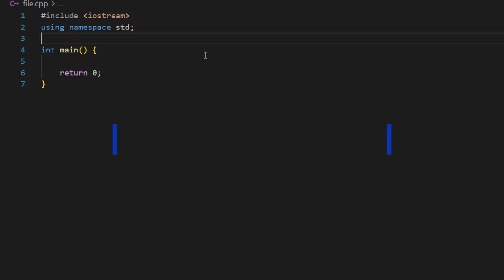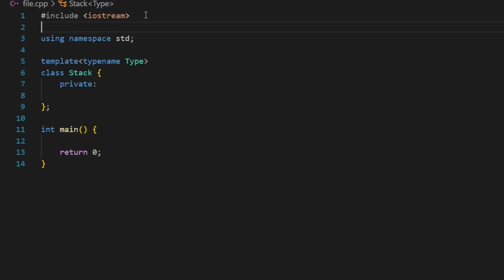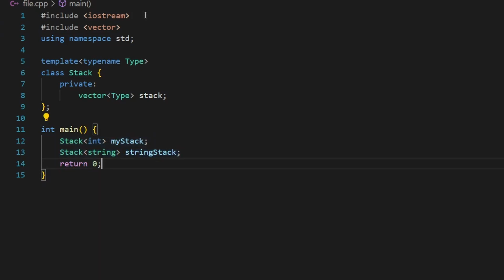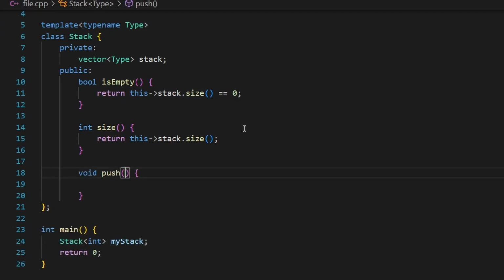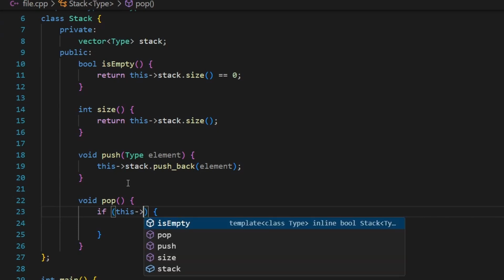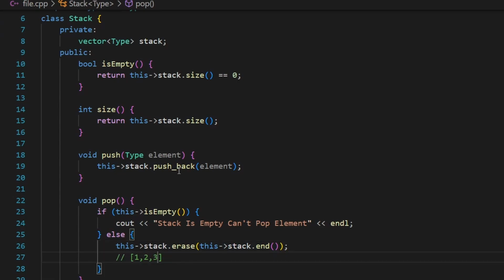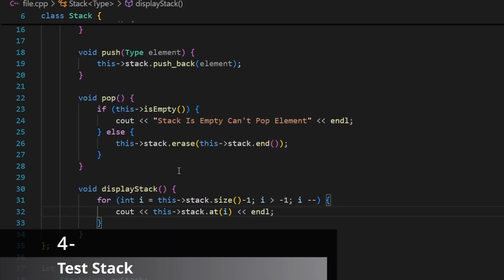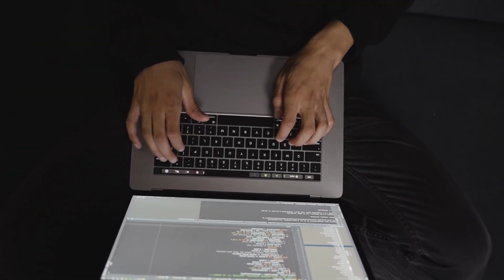Template Classes in C++ OOP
In this video, we will learn how to create template classes in C++ Object oriented programming.
Basically a template class is a class that contains a generic type. It allows you to build an object that can be of any type that will be defined when creating the object.
For example, with the vector class, we first declare a vector then specify the type of data that vector will store. This is possible because the vector class is a templated class. So what we will learn is how to create template classes in OOP

TIMESTAMPS:
0:00 Introduction
0:41 1- Create a Template Class
2:14 2- Create Template Class Object
3:29 3- Continue Building our Stack Implementation
10:09 END